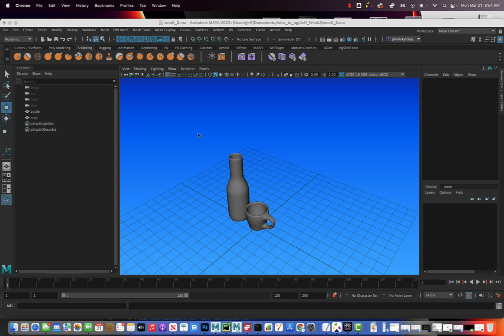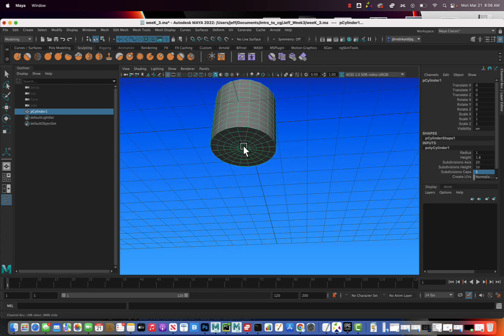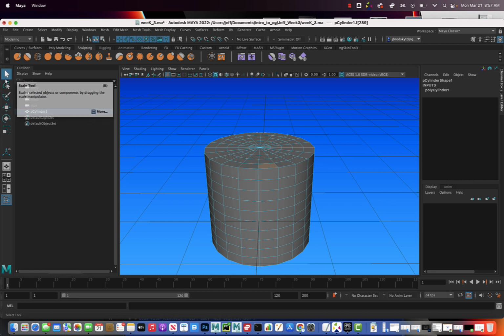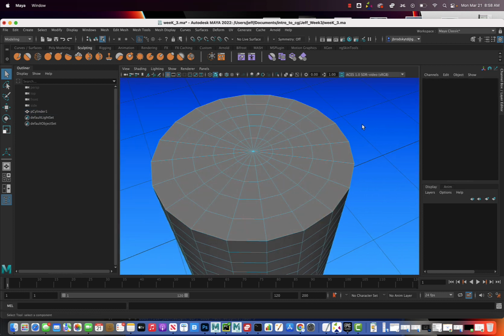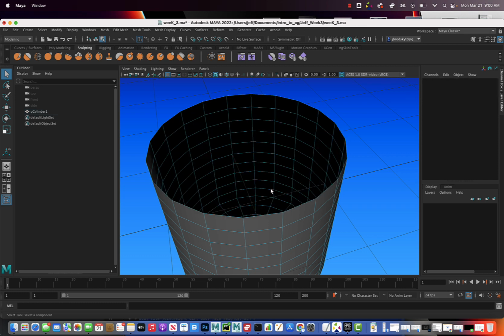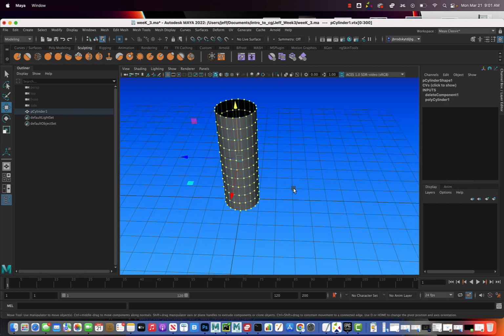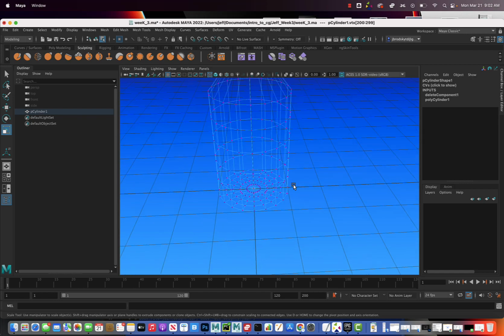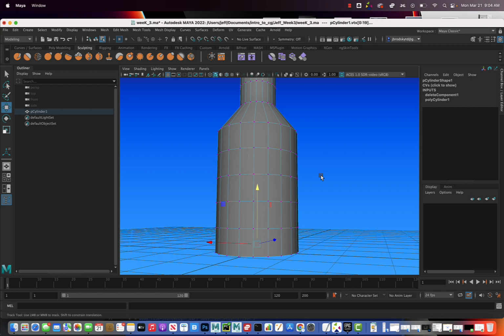Intro to CG Animation Week 03 Part 01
In this class we learn how to model a bottle, mug and potted plant